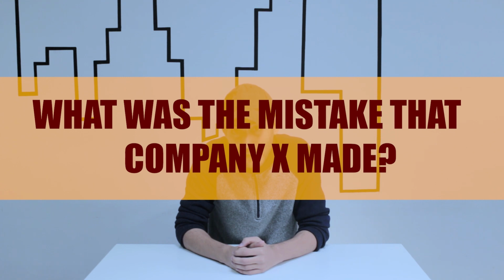9822_Mohamed_Roshdy_CRM